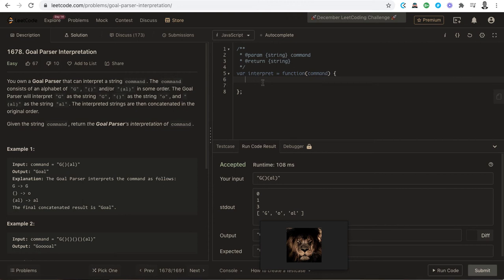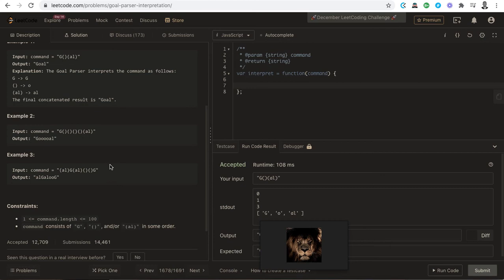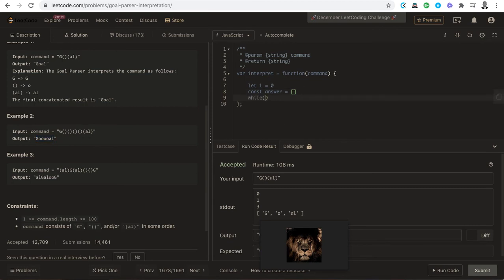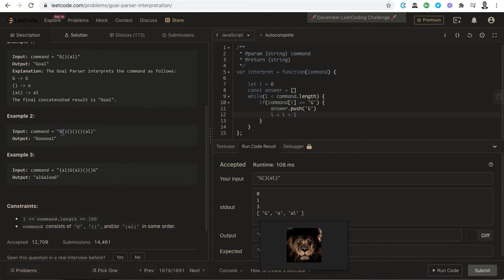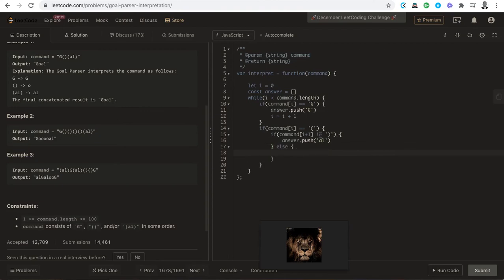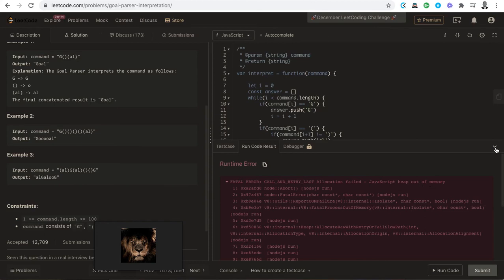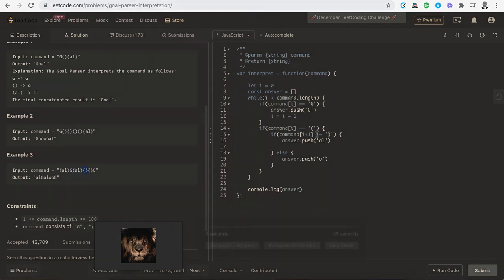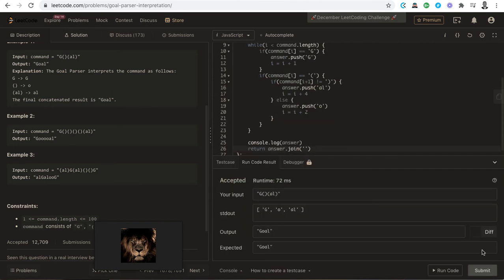Goal parser interpretation | Leetcode 1684 | Javascript